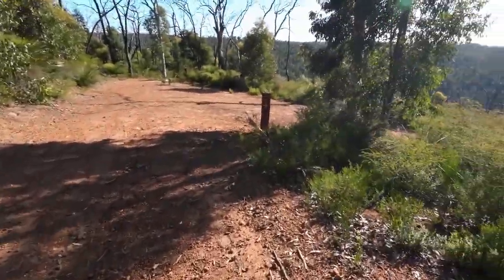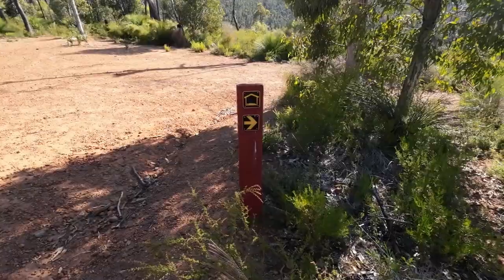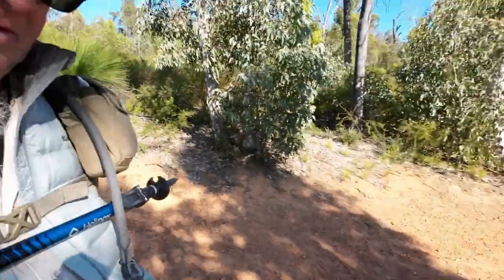Bibbulmun Track Day 3 Ball Creek To Helena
Bibbulmun Track Shelter rebuilt in 2019.

New Helena camp site built in the Perth Hills
Previous timber structure destroyed by bushfire
A newly constructed shelter and restored camp site on the Bibbulmun Track is now open to the public after a bushfire destroyed the previous site in January 2018.

Helena camp site is one of the most popular overnight stopovers for people walking the iconic Bibbulmun Track, with the shelter accommodating about 12 people plus an additional 10 tent sites.

The $270,000 structure was designed by the Department of Biodiversity, Conservation and Attractions (DBCA) in consultation with the Bibbulmun Track Foundation and has been constructed using fire resistant products such as rammed earth and steel.

The site features a more functional design with additional undercover seating and benches to enhance the visitor experience.

The previous timber shelter was destroyed after a bushfire threatening the communities of Mundaring, Pickering Brook and Kalamunda burned through almost 4,000 hectares of State forest and pine plantation.

Prescribed burning previously carried out by DBCA's Parks and Wildlife Service in the area was integral in assisting firefighters to contain the bushfire and prevent it from impacting on communities in the Perth Hills.

Helena camp site operates on a first-come, first-serve basis. For more information about the Bibbulmun Track, or Explore Parks at parks.dbca.wa.gov.au

Comments attributed to Environment Minister Stephen Dawson:

"Maintaining the world-class status of the Bibbulmun Track is important and having camp sites and facilities available to walkers is vital.

"I appreciate the contribution of Bibbulmun Track Foundation volunteers in assisting with the building design, financial contribution and more broadly for helping to manage this world-class track in partnership with the Parks and Wildlife Service.

"The Bibbulmun Track is one of the world's great long-distance walk trails so I'm glad to see it being maintained with such passion."